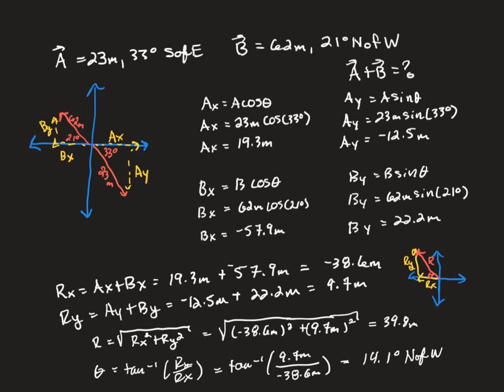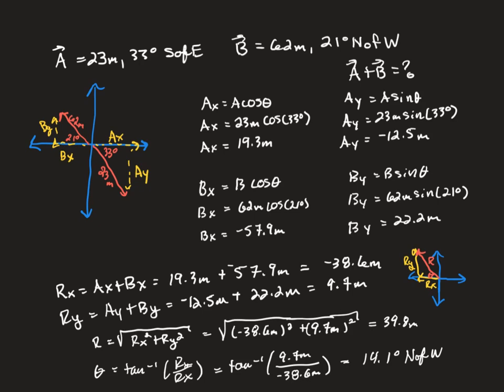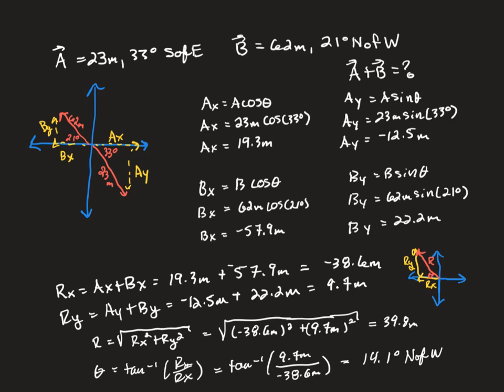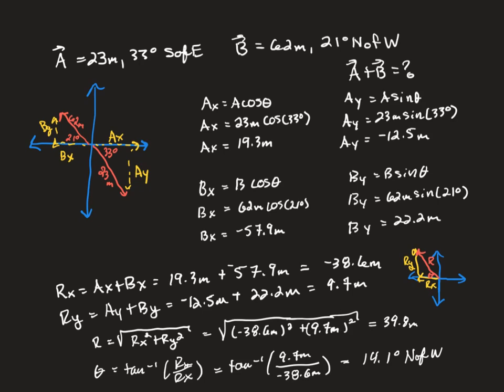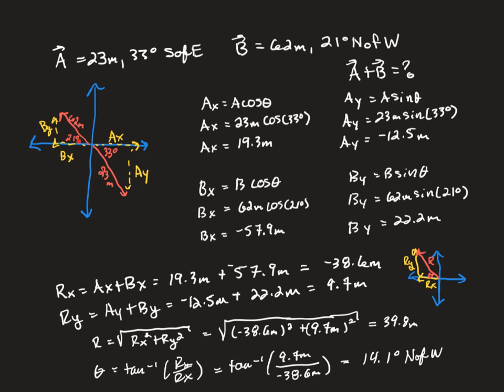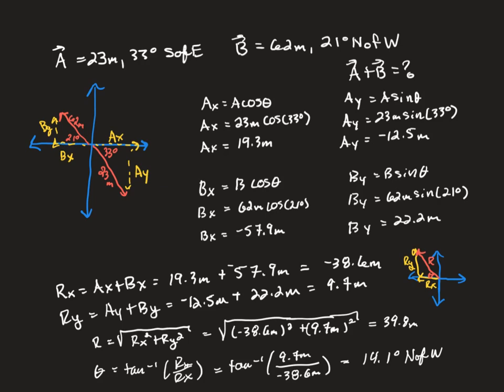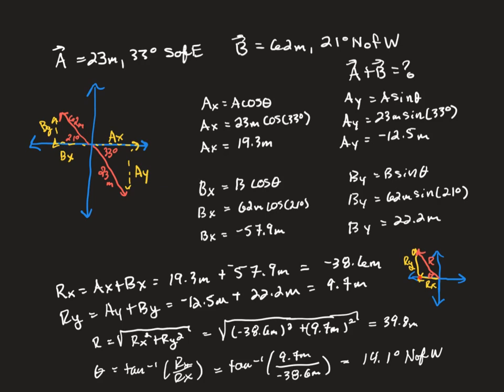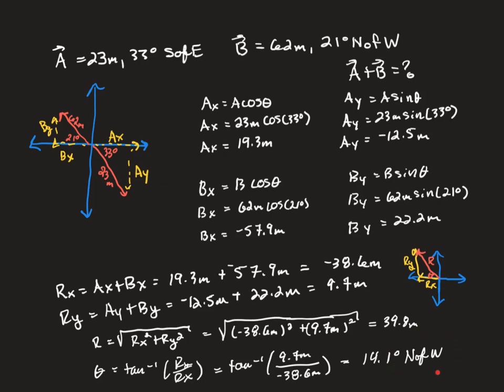Physics 151 Component Method Example 2